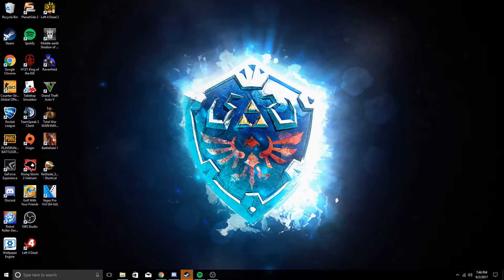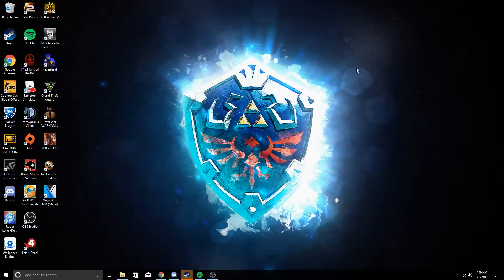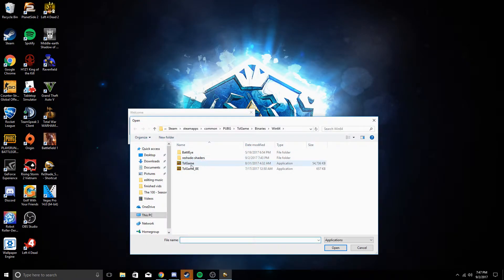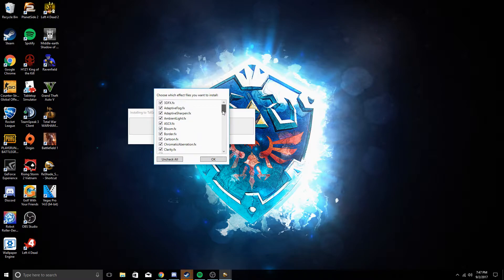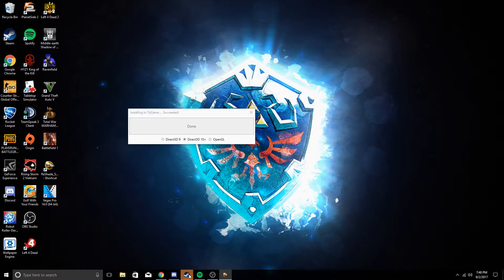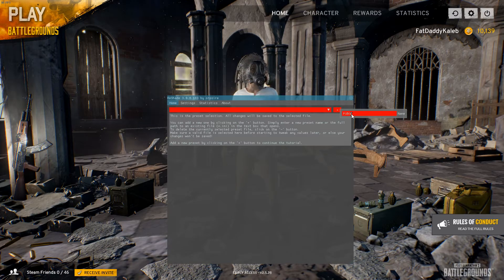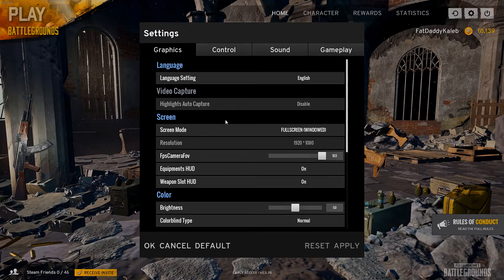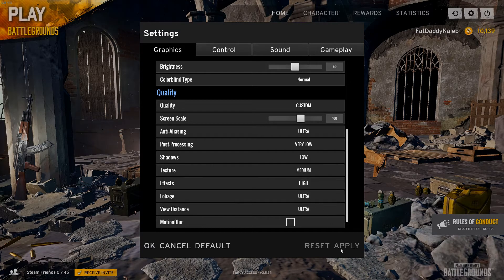HOW TO MAKE PUBG LOOK AMAZING!!! (ReShade Tutorial) - PlayerUnknown's Battlegrounds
Hey guys this video gives you a look at Reshade, which is a downloadable software that makes games look incredible.

reshade.me - Reshade download link.